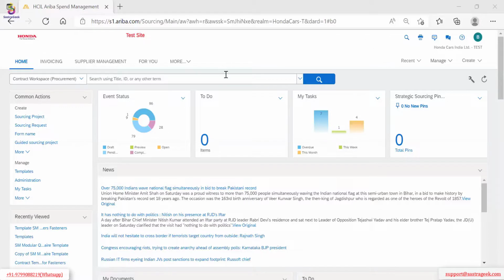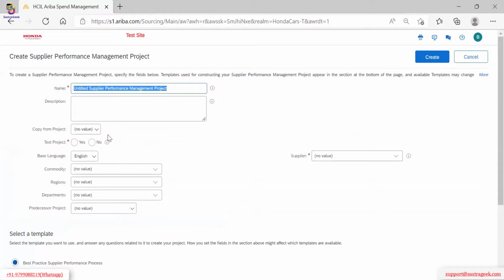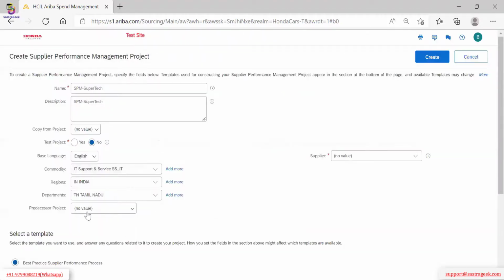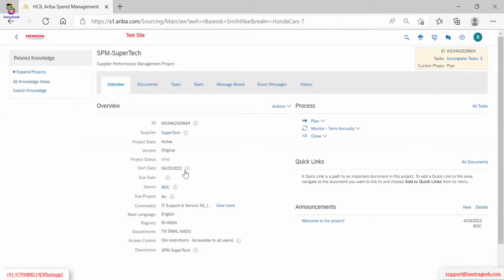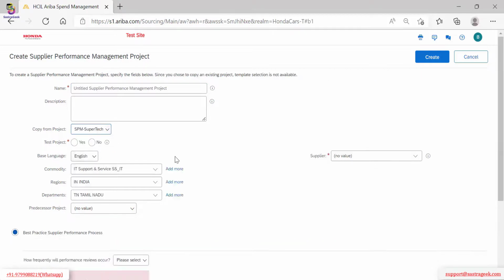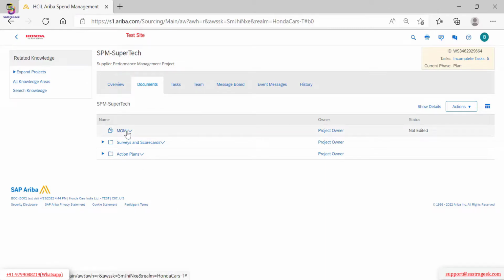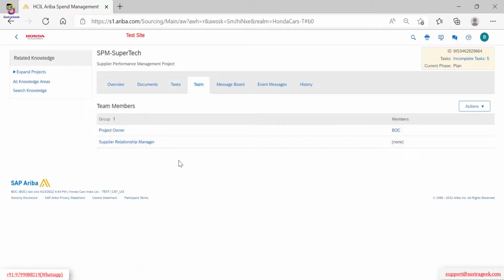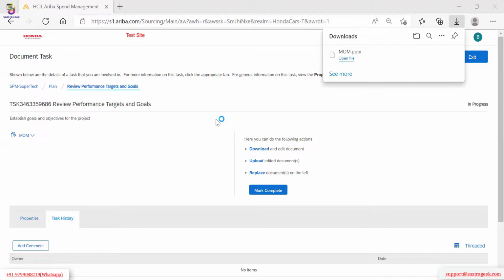Supplier Performance Management || Procurement || Requisition || SAP ARIBA